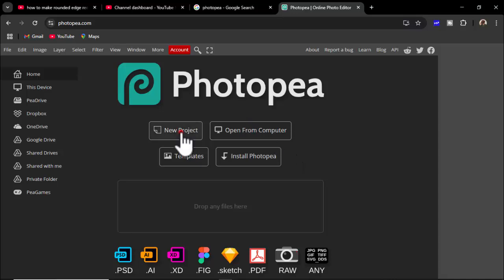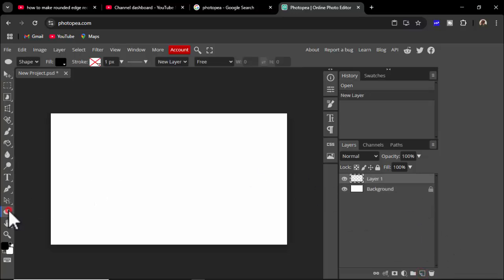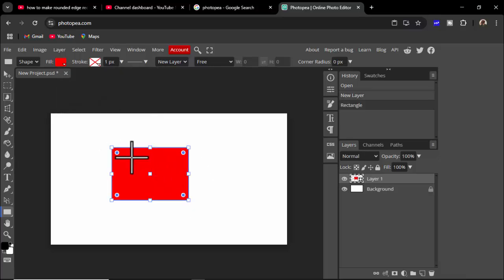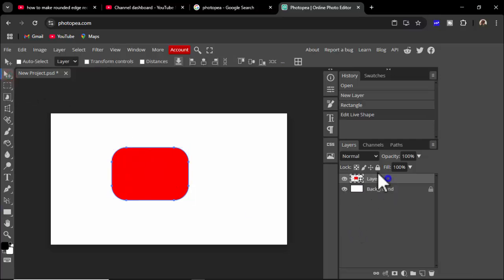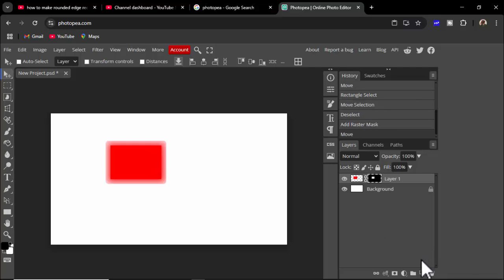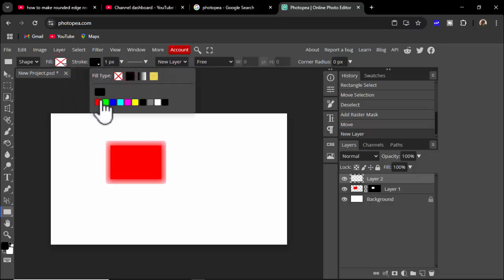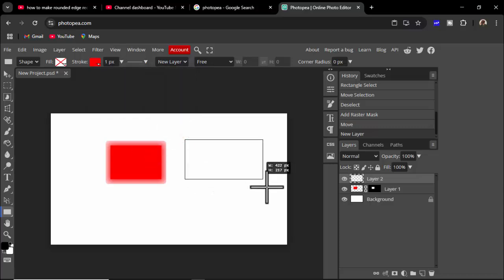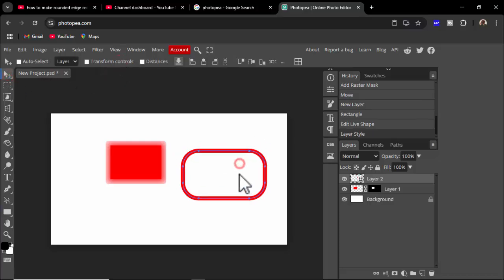how to make rounded edge rectangle in photopea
In this video : how to make rounded edge rectangle in photopea

how to make a rectangle with rounded corners in photopea,
how to make a rectangle in photopea,
how to refine edges in photopea,
how to smooth edges in photopea,
how to make circle in photopea,
rounded rectangle photopea,
how to make round corners in photopea,
photopea photo tutorial,
how to make rounded rectangle in photopea,
How to add rounded rectangle in Photopea,
How to make a rounded edge rectangle,